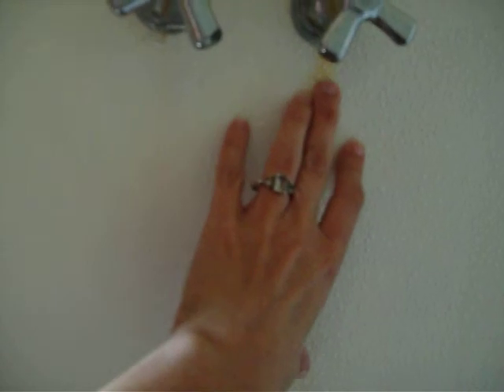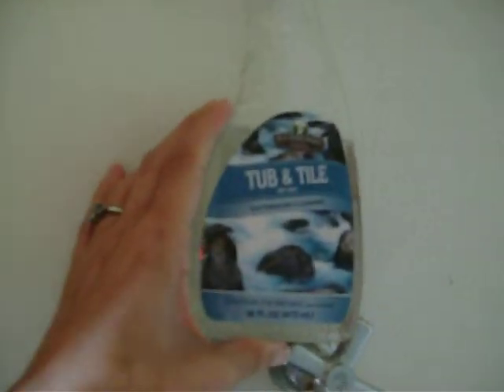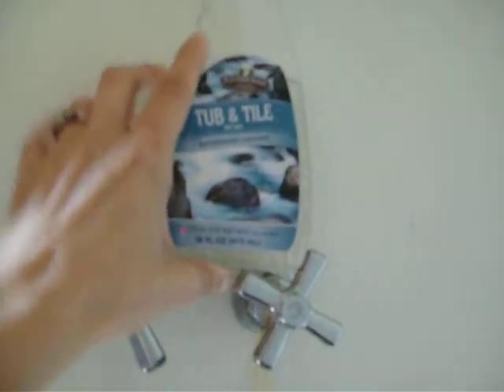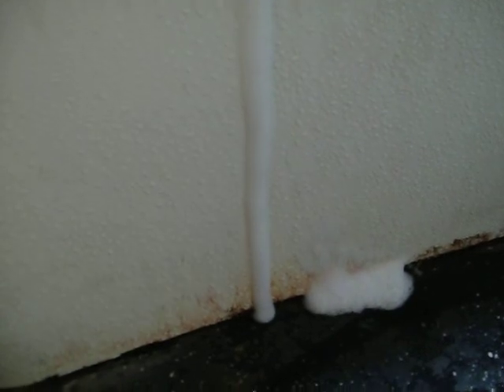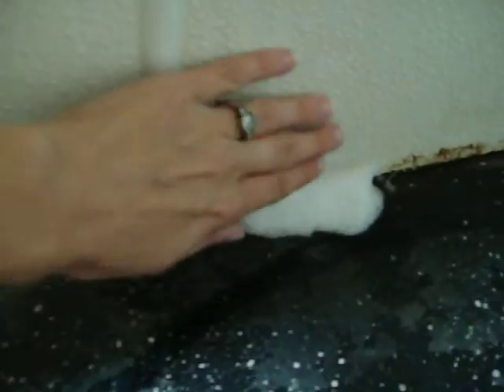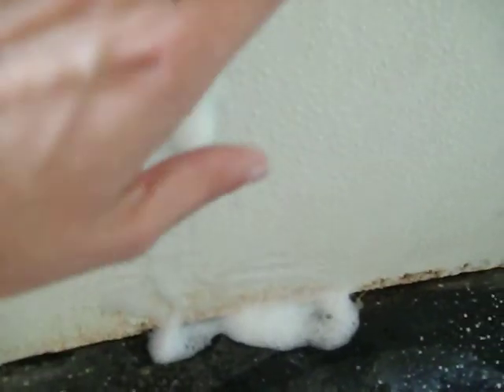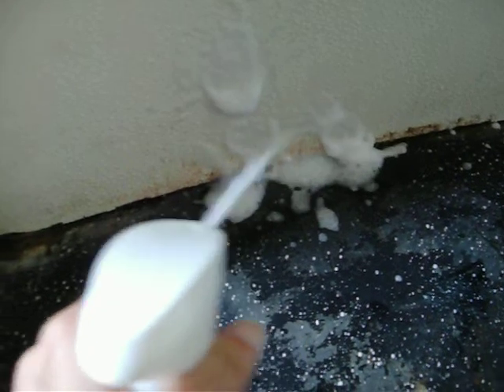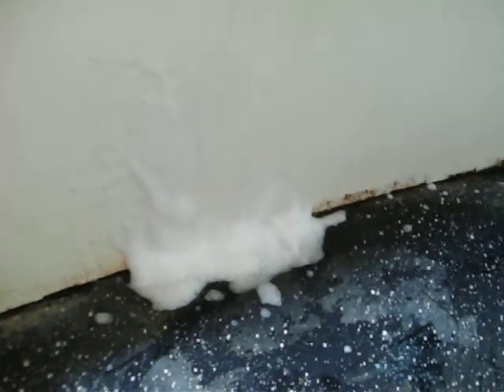tub&tile demonstration on rust part 1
this is  a demonstration  on rust using  tub and tile     if you are intersed pleas sent me a messeg part 2